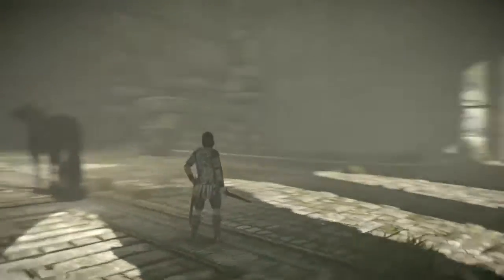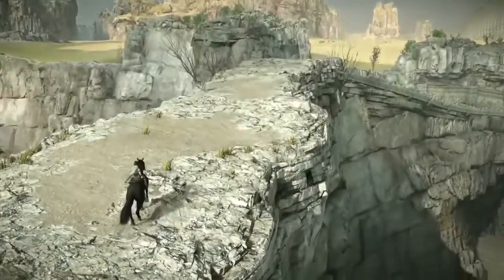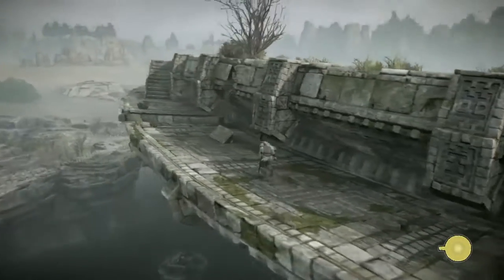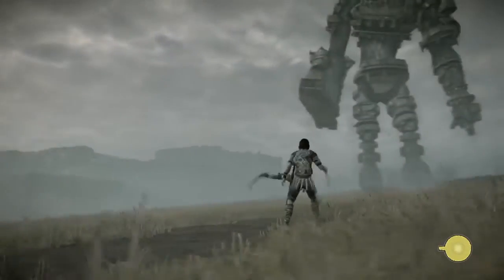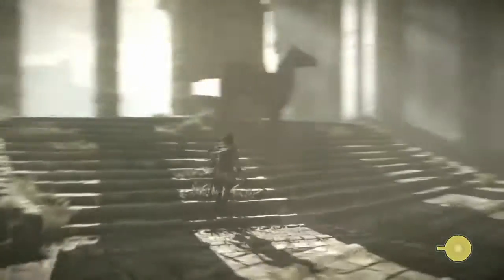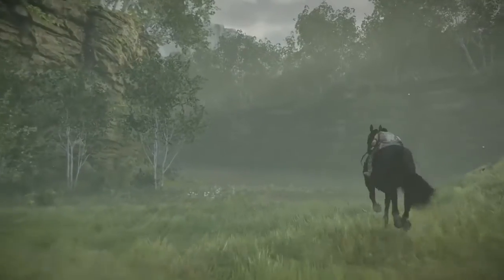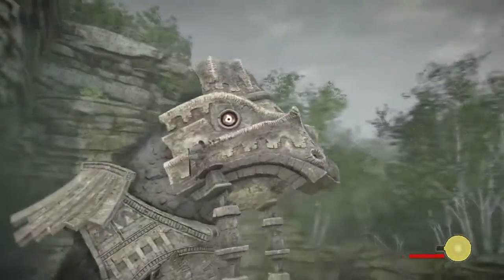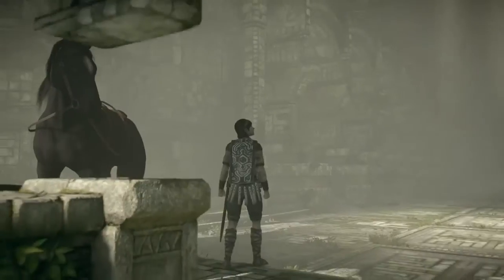Shadow Of The Colossus Remastered Part 2: The 3rd & 4th Colossi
Initially uploaded for my Facebook friends, I somewhat quickly play through Shadow Of The Colossus Remastered. I did skip most of the cinematics.